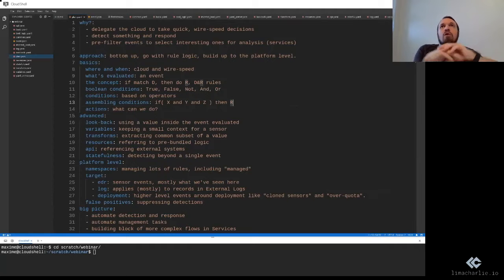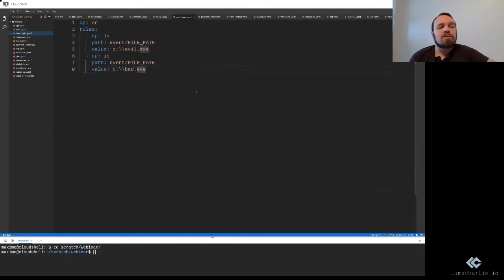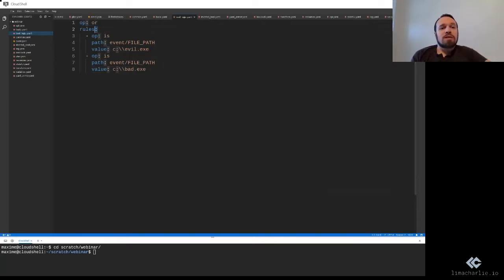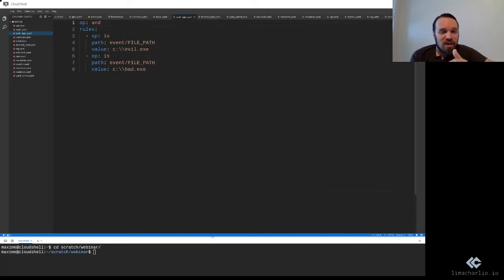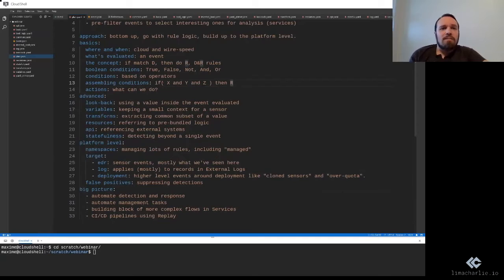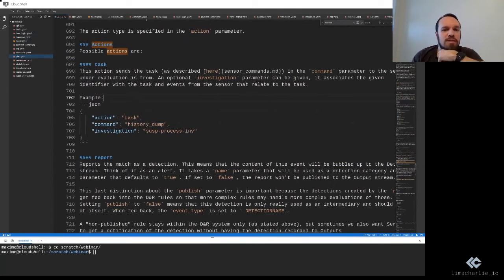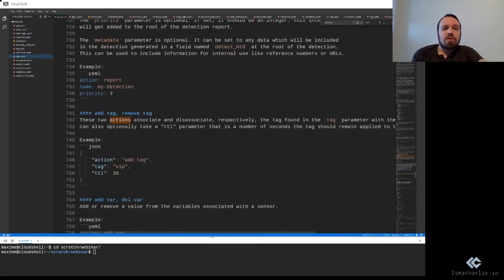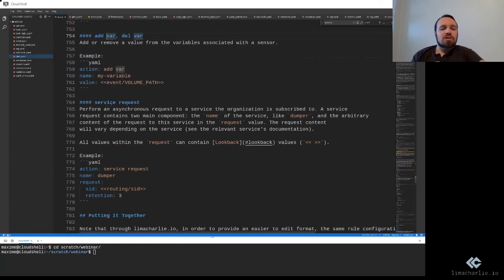Boolean Operators in Detection & Response Rules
This brief video outlines how boolean logic operators can be used to chain together simple evaluations into complex detections.